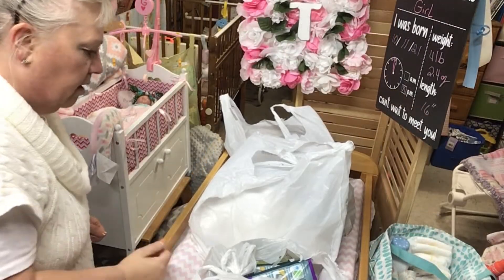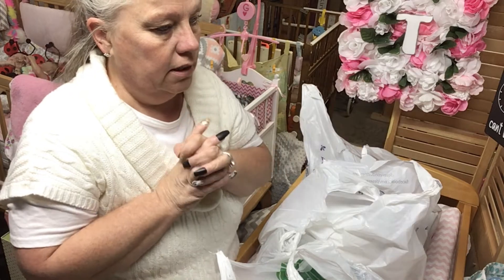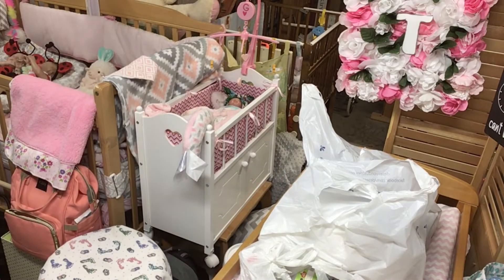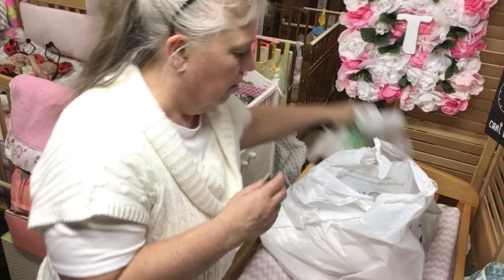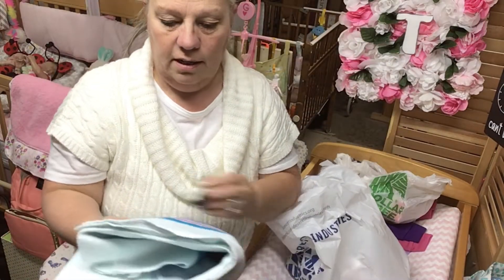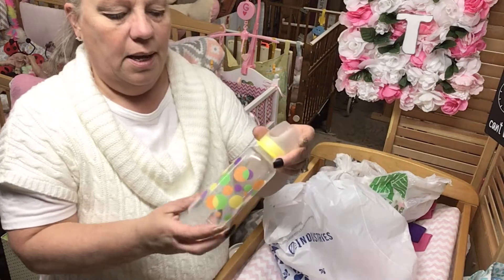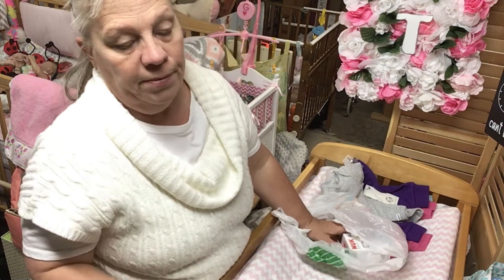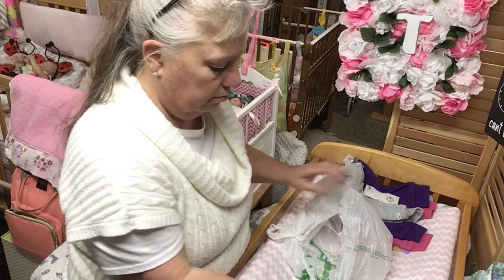Haul time for the reborns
REBORNS THAT ARE FOR SALE: